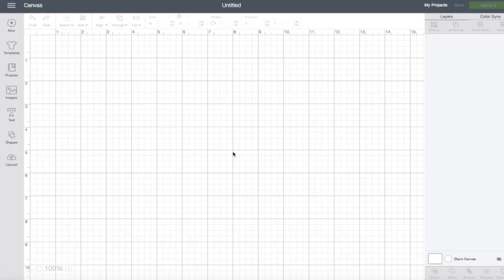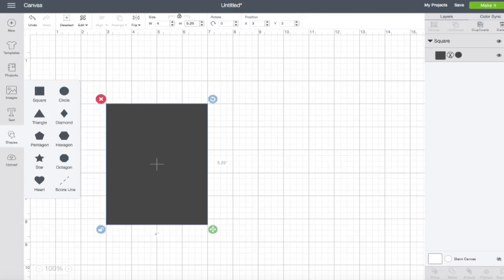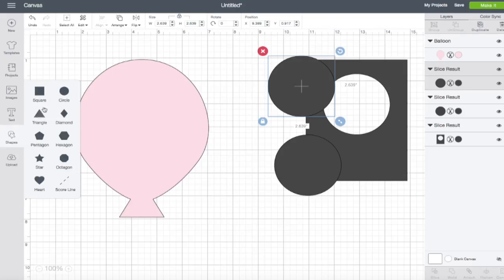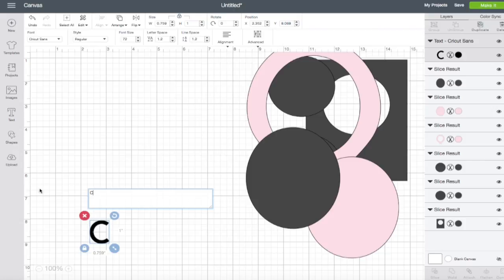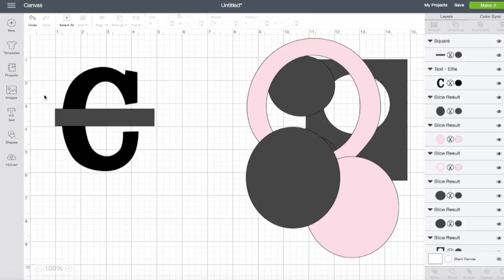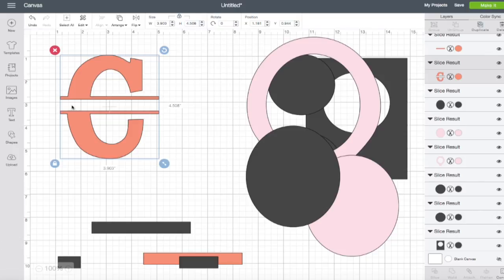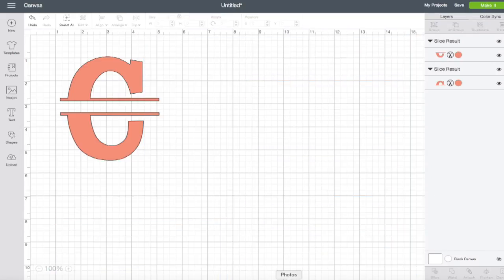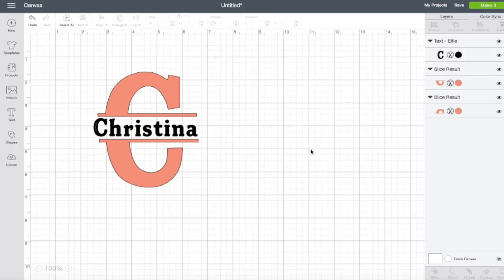Cricut Design Space Series #8 Splicing Images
I’m super excited to be coming back to Cricut. Many on my blog have asked if I would do some Design Space Tutorials….Are you ready?

Video #8 Splicing Images

Video #9 Uploading images

Video #10 Print and Cut